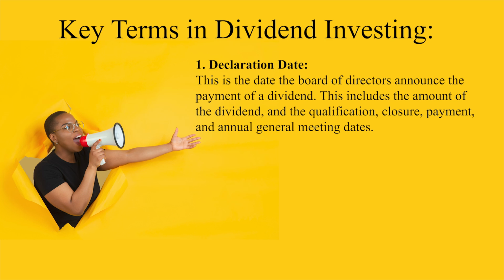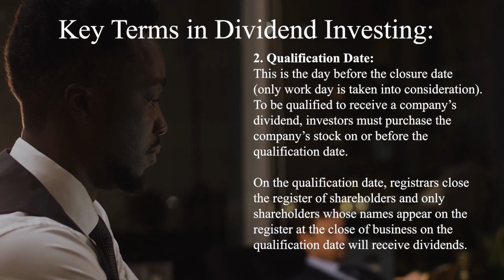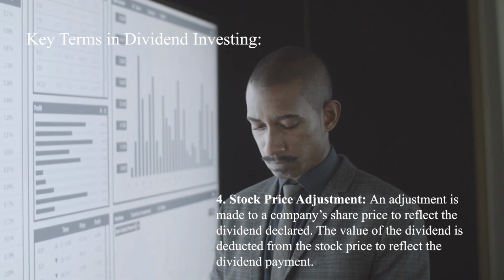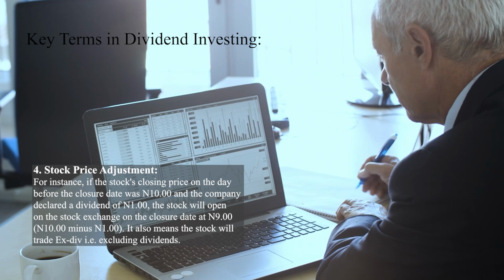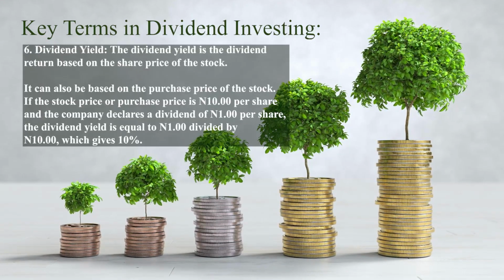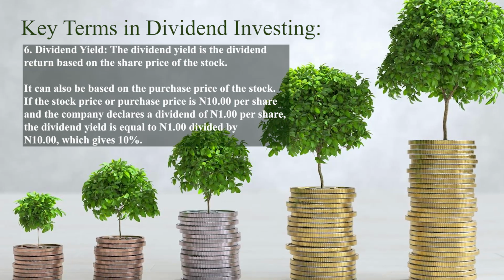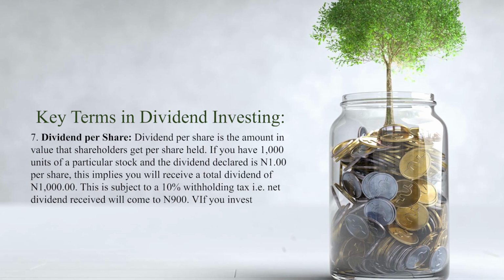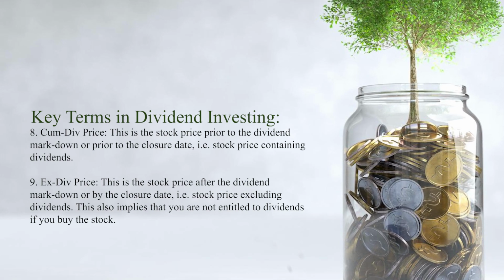Understanding Dividend Terminologies & Dividend Declared in 2024_10062024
Weekly Business and Investment Tips Program, a production of RCCG Christ Church radio with Ayodeji Ebo, an Investment Professional.

You can access the dividend table using this or scan the barcode